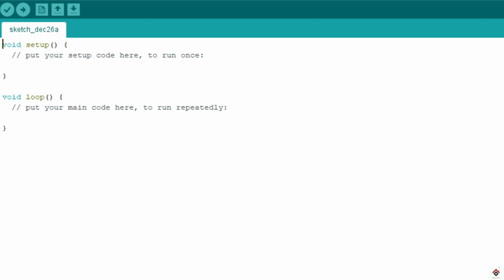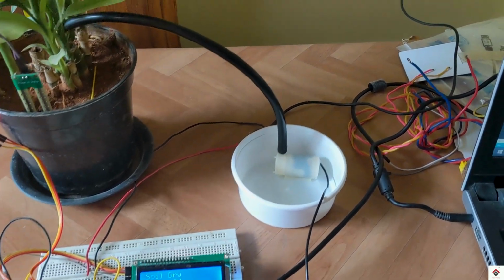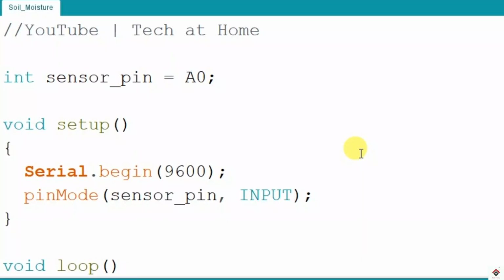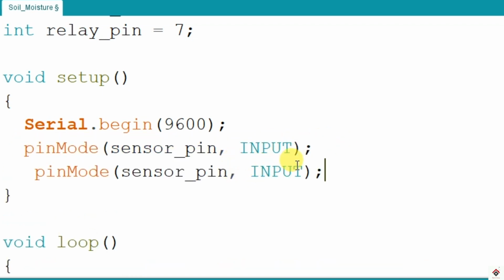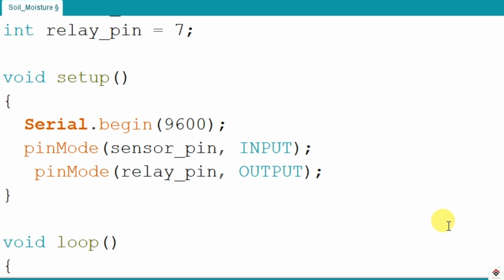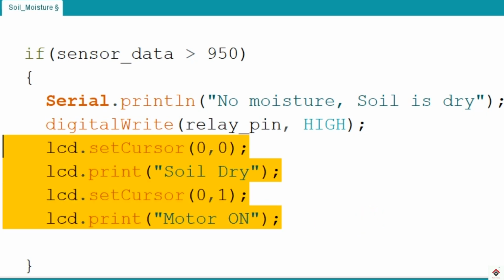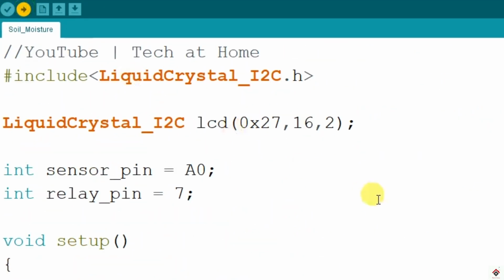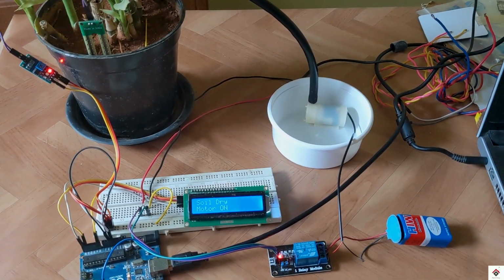Automatic Plant Watering System using Arduino & Soil Moisture Sensor | LCD display [with CODE]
Part-38
In this video we have shown how to male Automatic Plant watering System with Soil moisture sensor, Relay module and LCD to display the status. Hope you guys like it

OR

Arduino Uno
Soil moisture sensor
Relay Module
LCD Module with I2c interface
5v Water pump
Wire and Breadboard